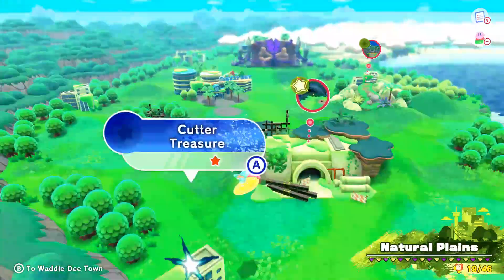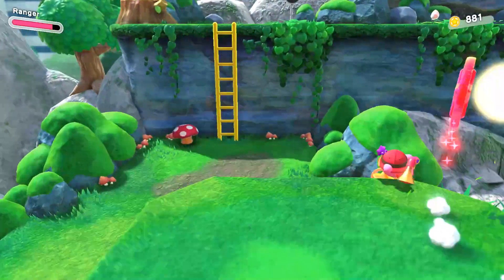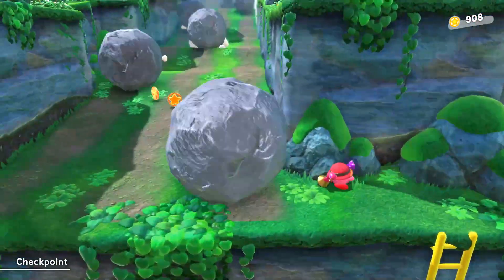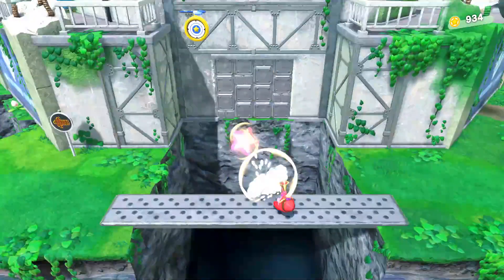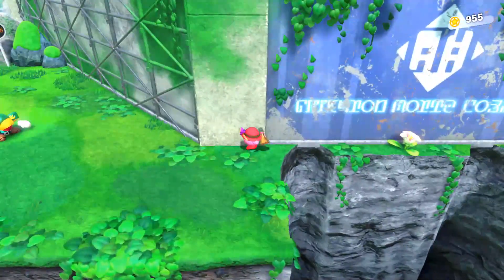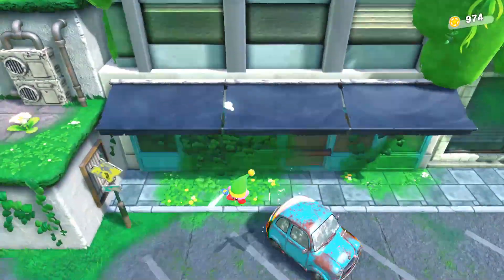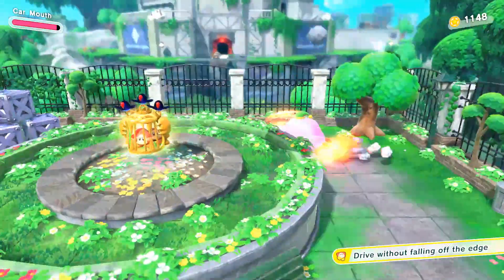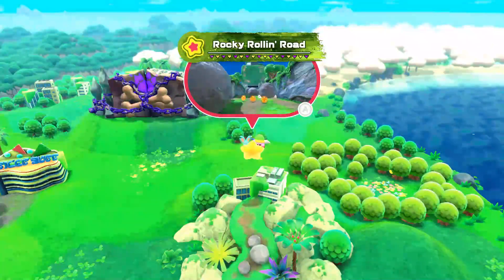Rocky Rollin' Road Level Missions Walkthrough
Doing Rocky Rollin' Road on Kirby and the Forgotten Land.